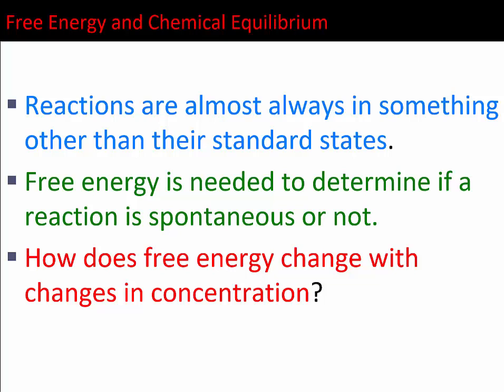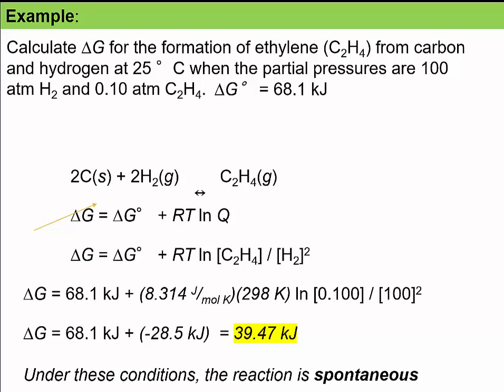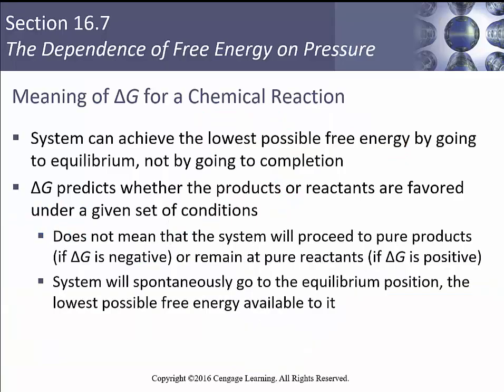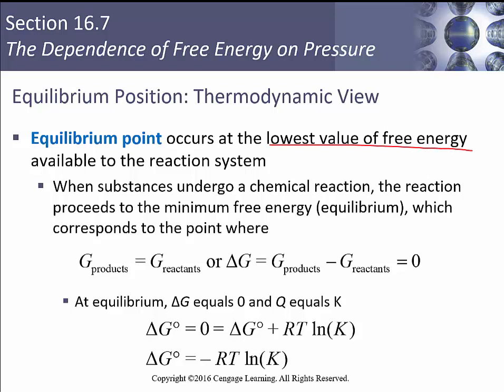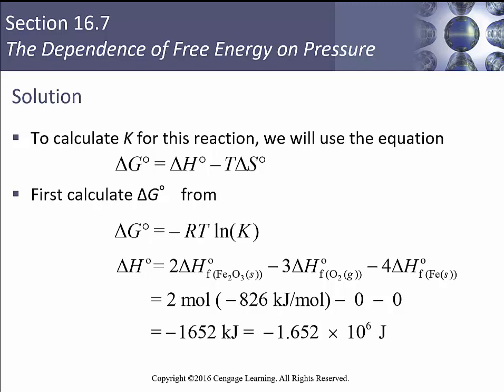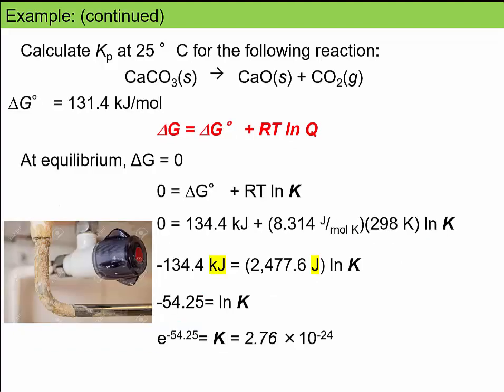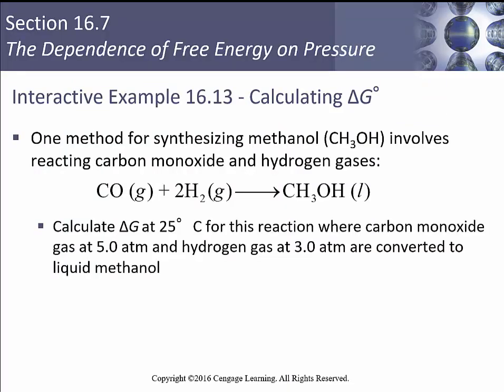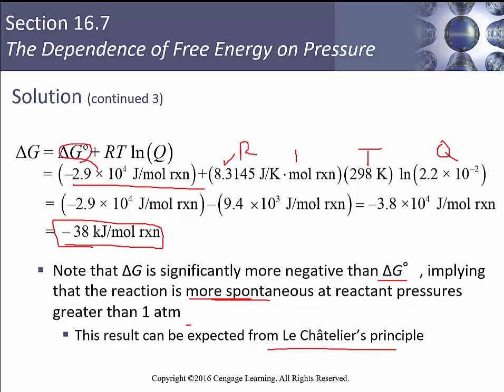Ch16 Free Energy Reactions and Pressure